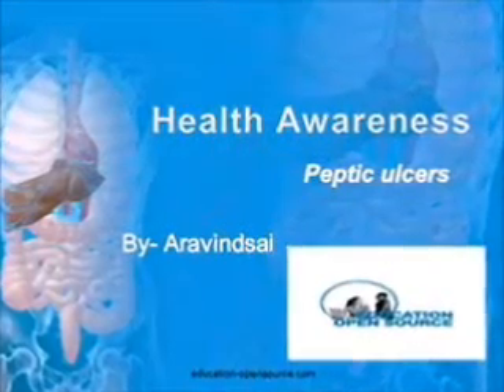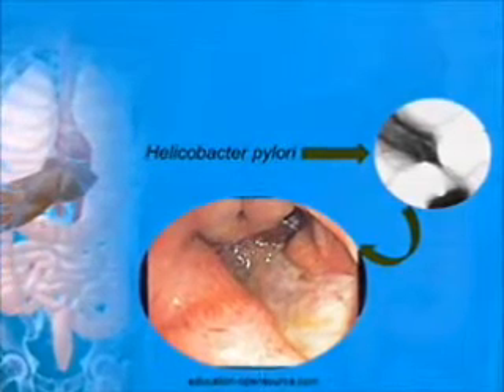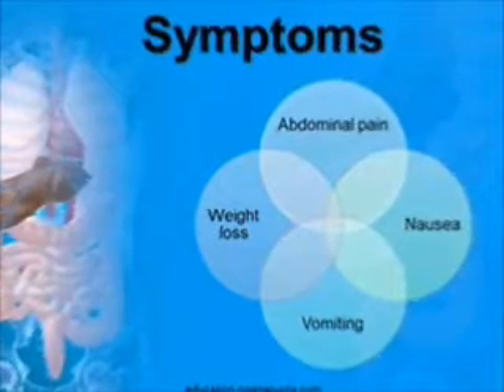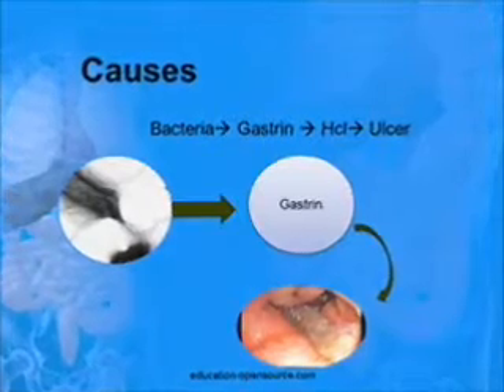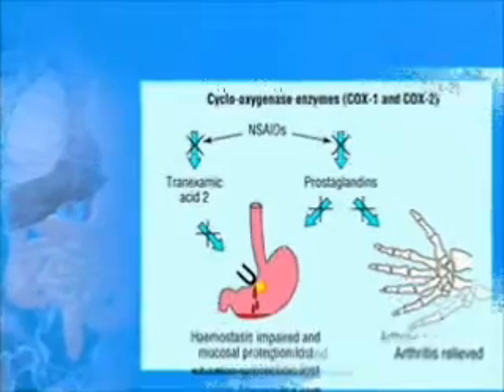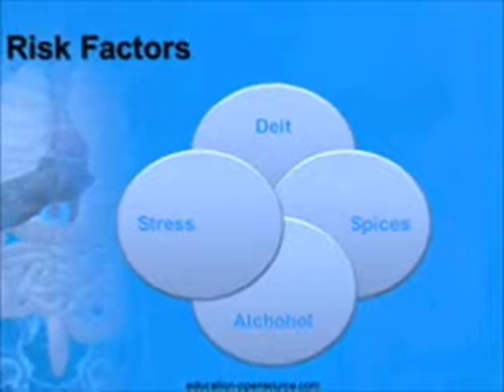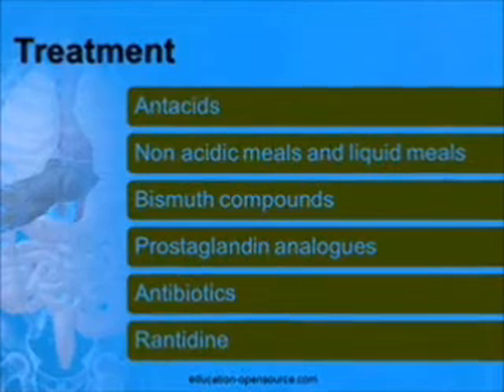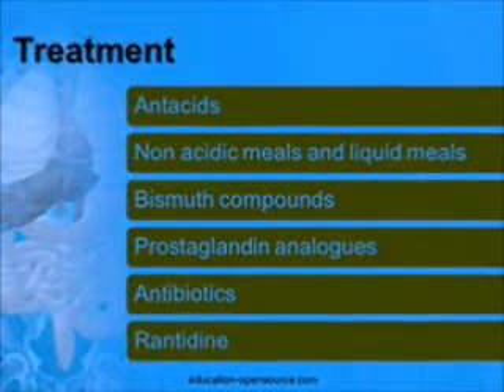ulcer causes and treatments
this is a video on ulcer causes and treatments.